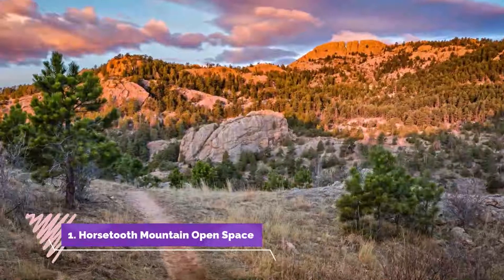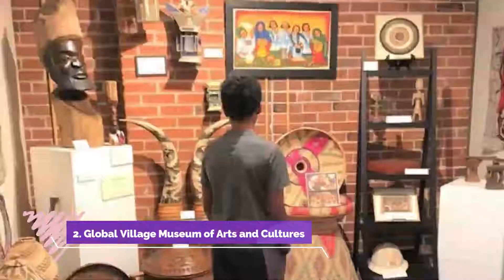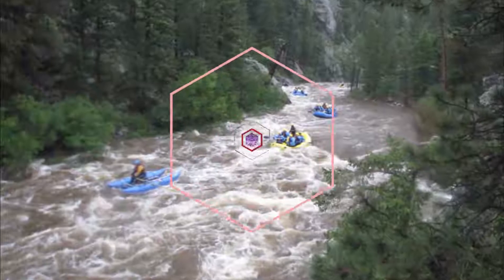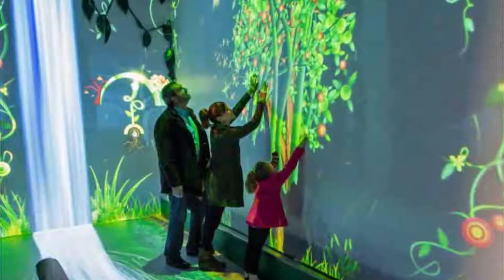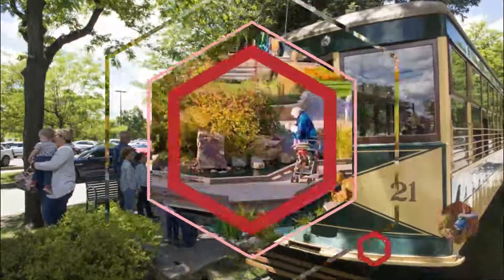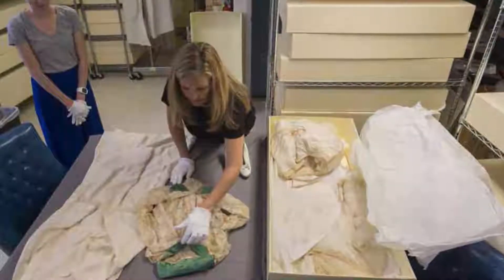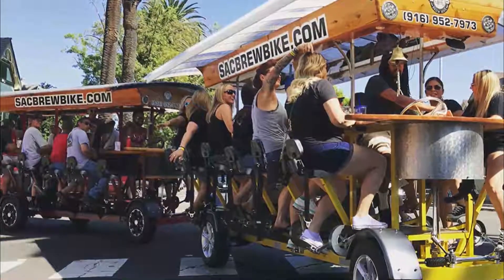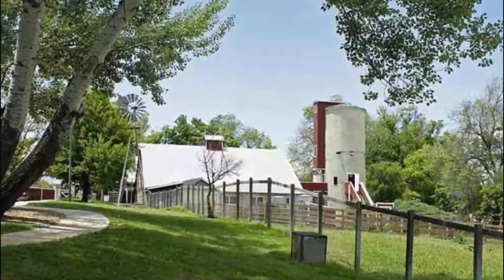Top 10 Best Tourist Places to Visit in Fort Collins | USA - English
Fort Collins is one of the biggest tourist attractions in USA having many best places in Fort Collins. Fort Collins is a city in northern Colorado. Its Old Town historic district has 1800s houses, a vintage trolley, specialty shops and restaurants. The Fort Collins Museum of Discovery features interactive science, history and nature exhibits, plus a digital dome theater. West of the city, trails criss-cross Horsetooth Mountain Open Space, known for the peak's distinctive Horsetooth Rock formation and Horsetooth Falls. So to help you figure out the places you need to try, we've gathered up a bucket list of the best Places in Fort Collins that you won't regret going to.

There are many beautiful places in Fort Collins. USA has some of the best places in Fort Collins. We collected data on the top 10 places to visit in Fort Collins. There are many famous places in Fort Collins and some of them are beautiful places in Fort Collins. People from all over USA love these Fort Collins beautiful places which are also Fort Collins famous places. In this video, we will show you the beautiful places to visit in Fort Collins.